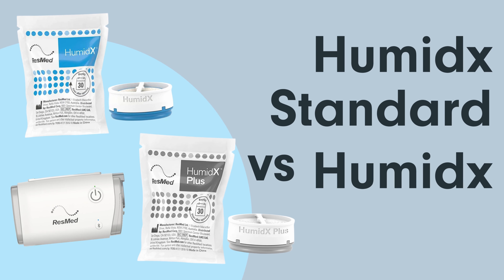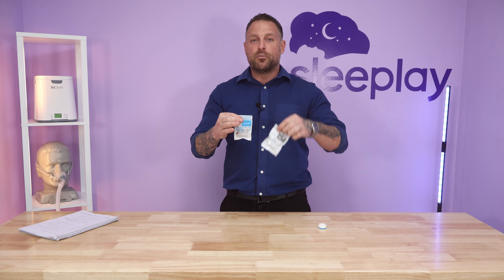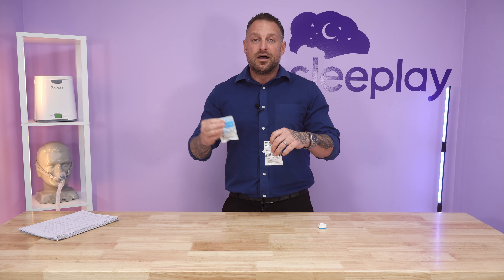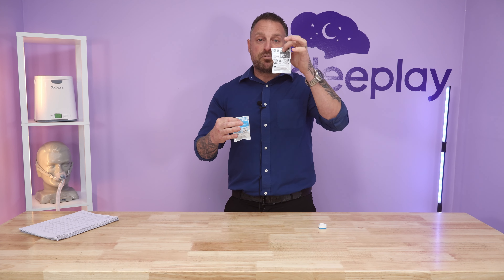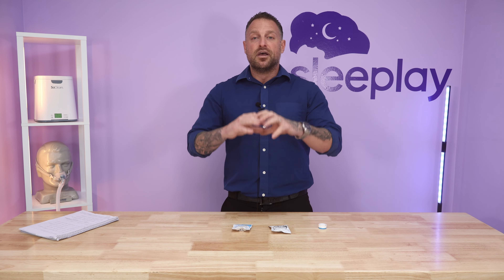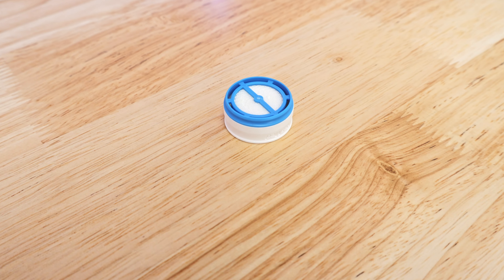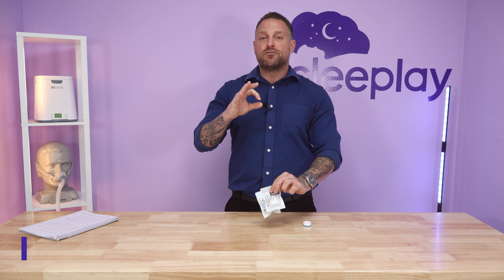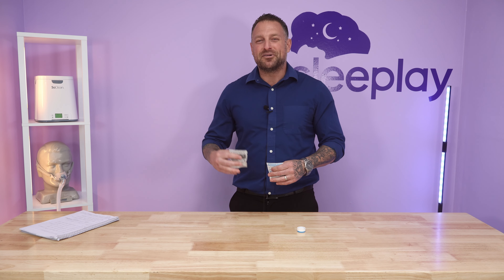ResMed AirMini: Humidx Standard vs Humidx Plus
Humidx Standard and Humidx Plus are two products designed to measure and monitor indoor humidity levels. Humidx Standard provides accurate readings of relative humidity, temperature, and dew point, while Humidx Plus offers the same features along with additional measurements of carbon dioxide levels and ambient light. In this video, we'll take a closer look at the differences between these two products and help you decide which one is the best fit for your needs.